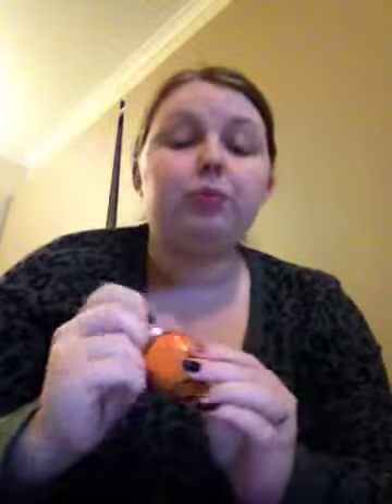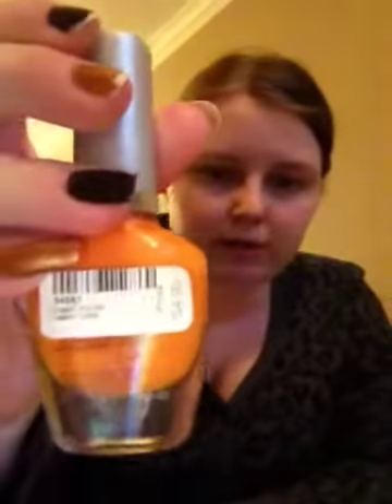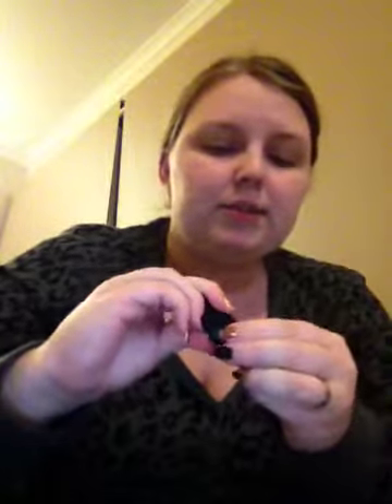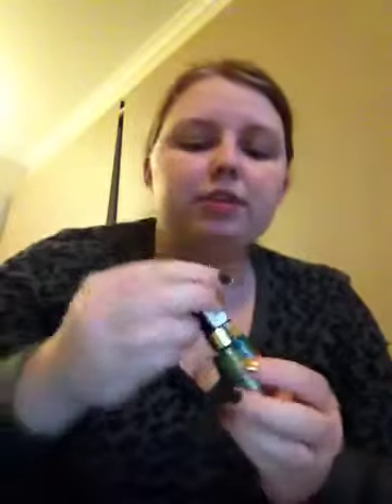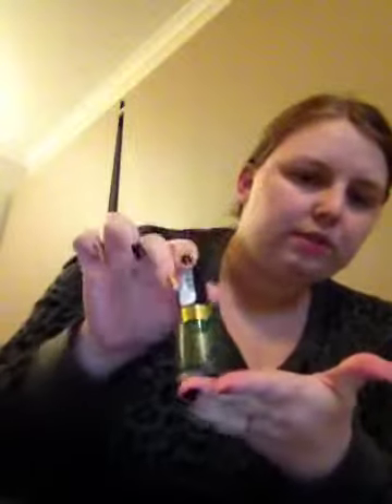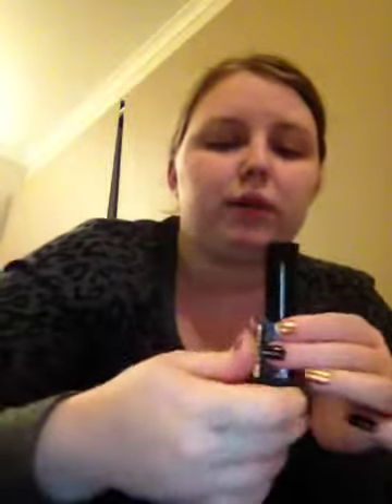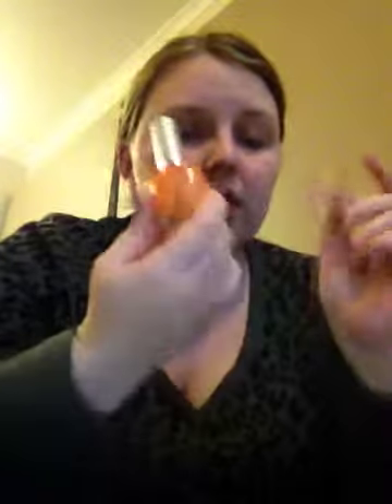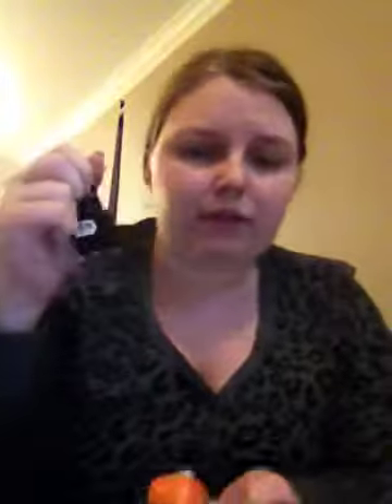Nail polish haul.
Hi guys so I went out to find some colours for a nail art design I wanted to try and I ended up getting a few more colours :) I brought all of the nail polishes from cosmetics plus.

Cover girl boundless color in 545 candy corn $4.95
Bys nail art lacquer in 007 neon orange $5.00
Revlon 3 for $12.00 or one for $4.95
Revlon in jaded night
Revlon in 370 not so blueberry
Revlon in pineapple fizz
Bys graffiti nail enamel in n397 caught red handed $9.00